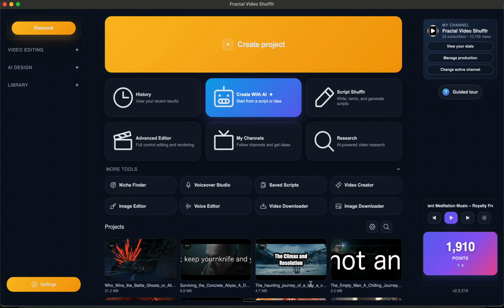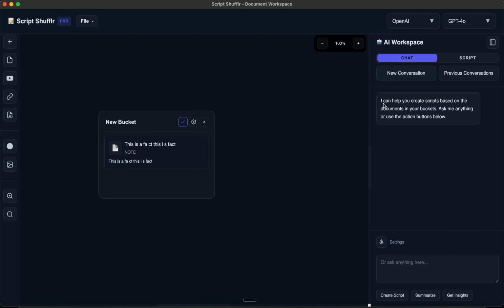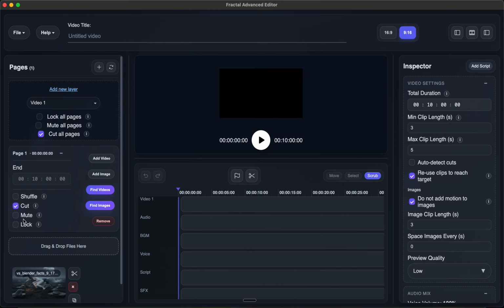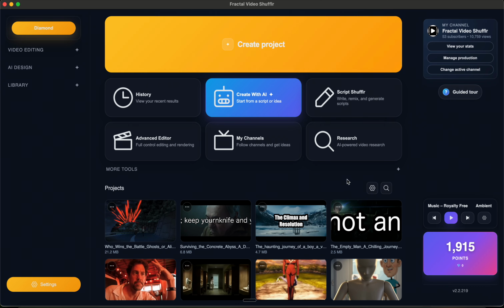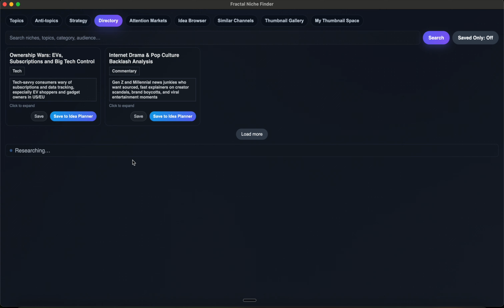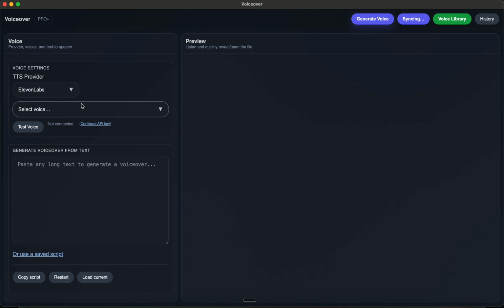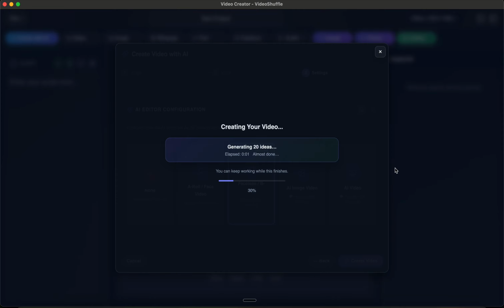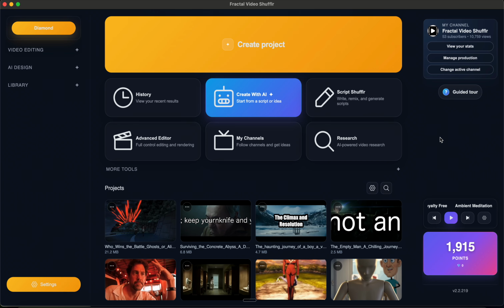The ULTIMATE YouTube Automation Tool Is FINALLY Here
YouTube Automation is hard to manage when there are multiple things you must be a professional at doing. Fractal Video Shufflr has solved all of that.